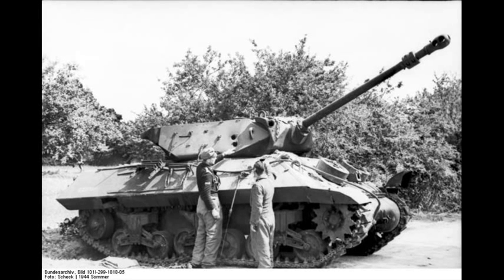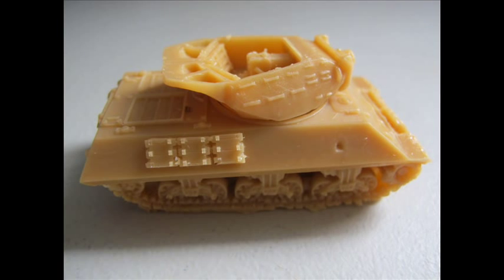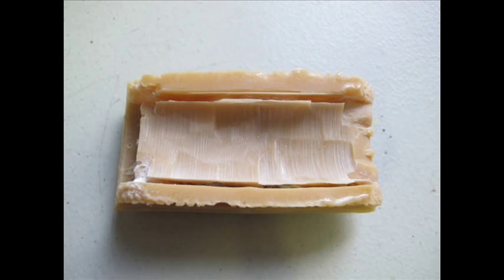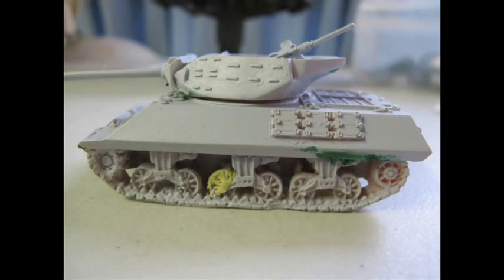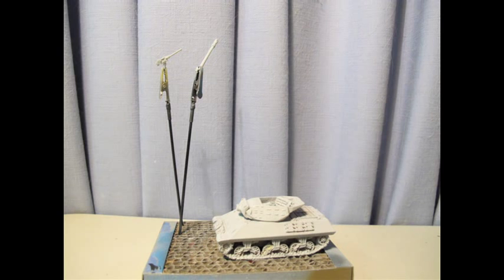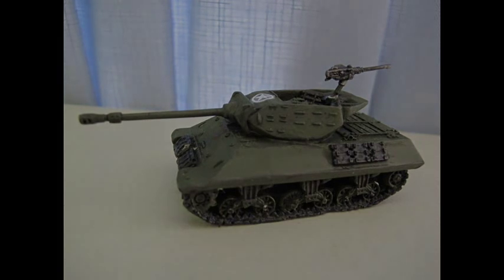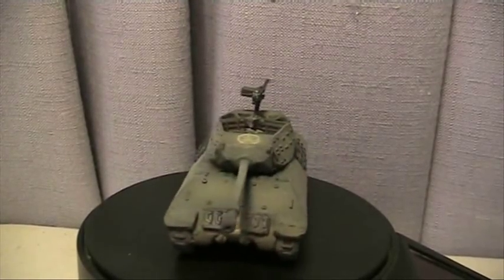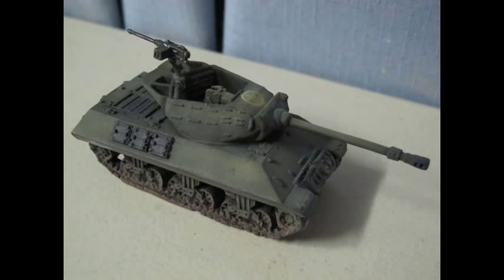Resin 1:72 17pdr Self-Propelled Achilles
In this video I build a garage resin kit of an M-10 tank destroyer with 17 pound gun. After playing world of tanks I wanted to build some Self propelled gun tanks and more resin model. This one was quite a challenge.